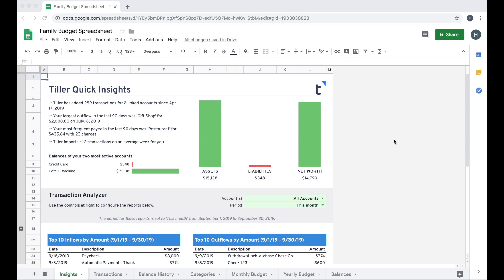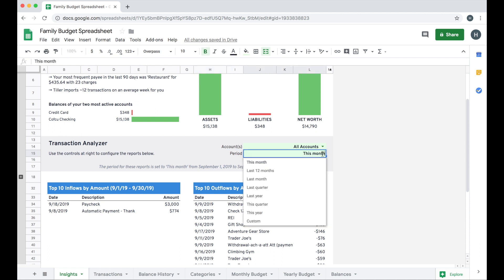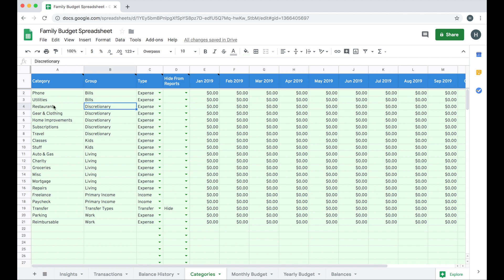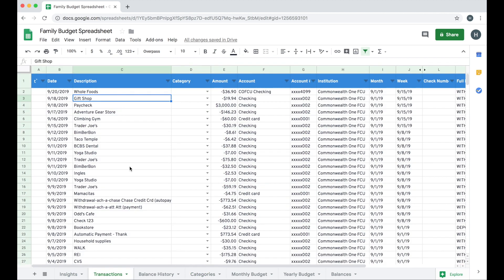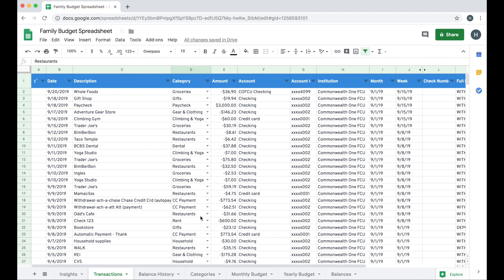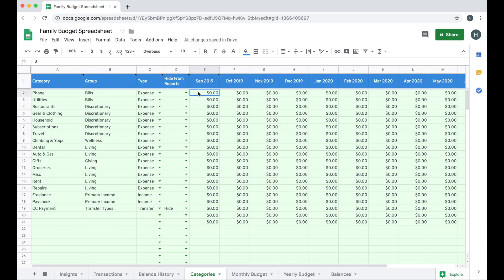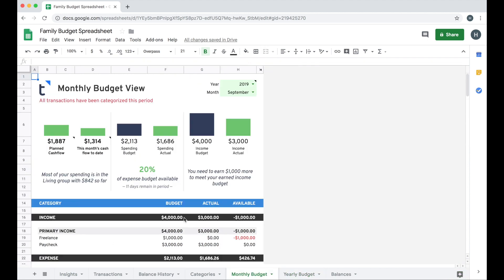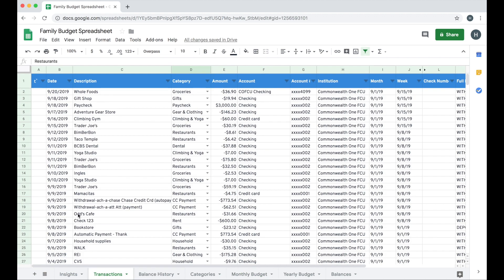How to use the Tiller Foundation Template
Learn how to use the Tiller Foundation Google Sheets template for budgeting, cash flow, and expense tracking. All powered by Tiller's daily transaction and balance feeds via the Tiller Money Feeds add-on for Google Sheets.